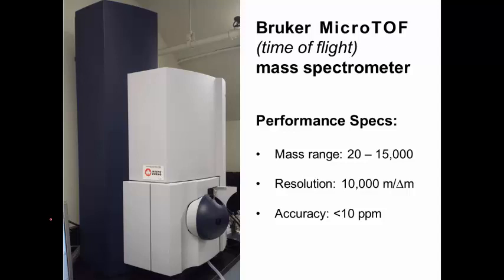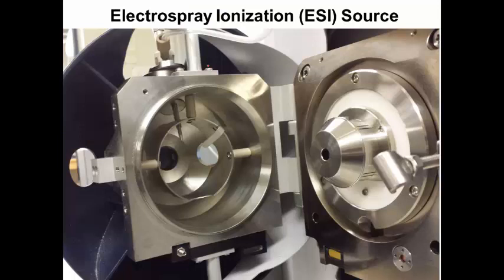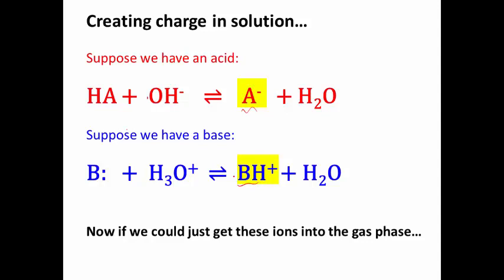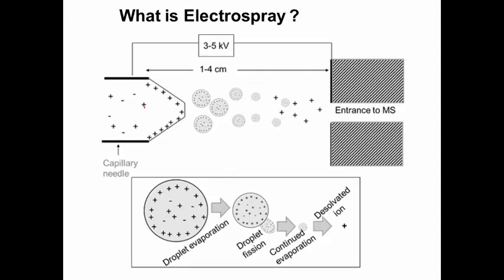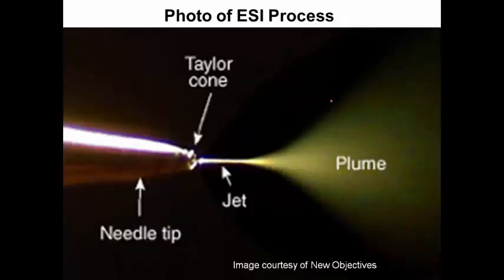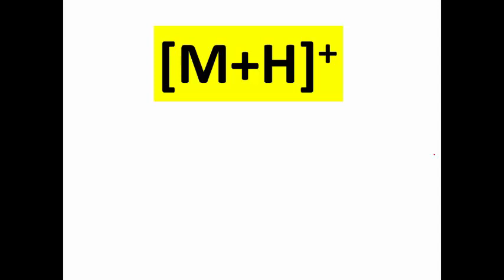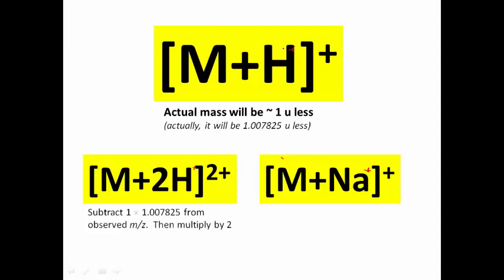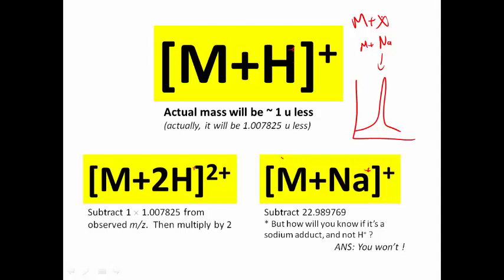electrospray ionization (ESI)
How ions are formed by electrospray so they can be detected by mass spectrometry